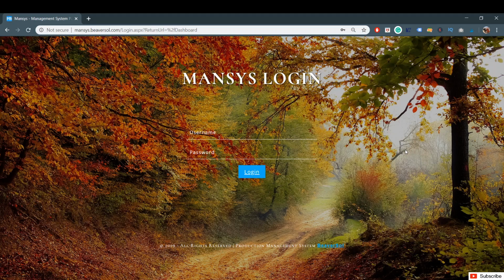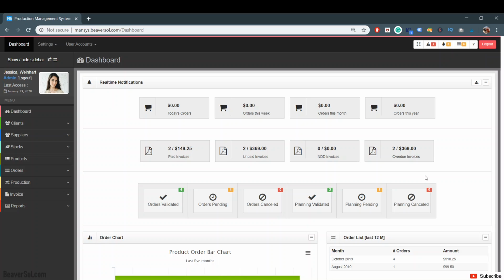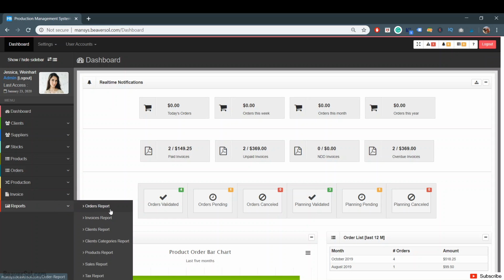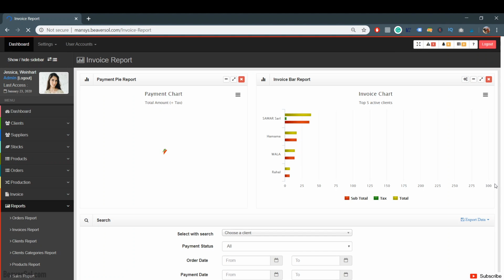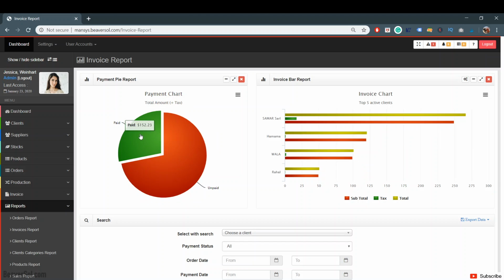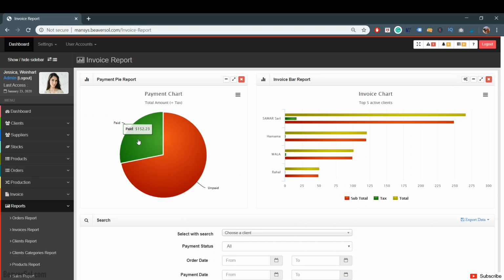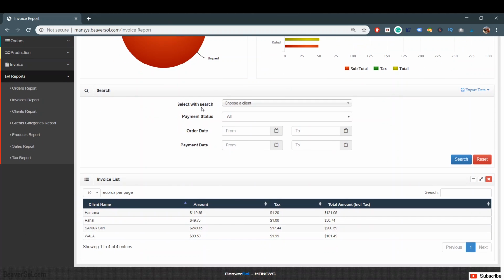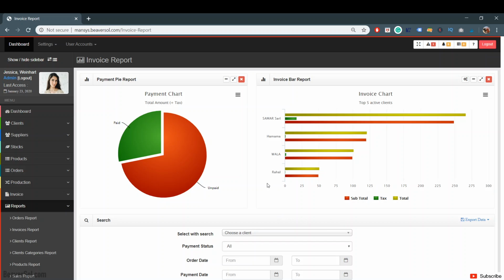Manufacturing Management System - Report Analytics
This video is a quick overview of the reporting side of the Mansys application. You will be able to see various reports that helps you understand your current production line.